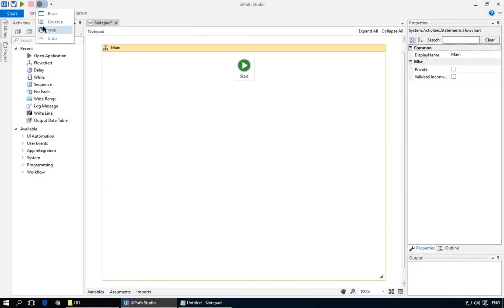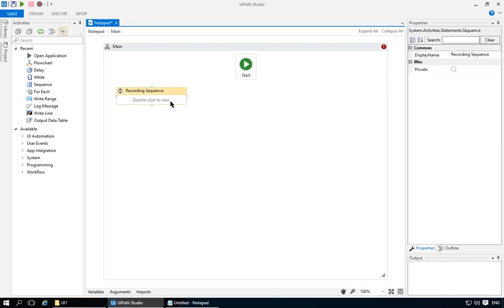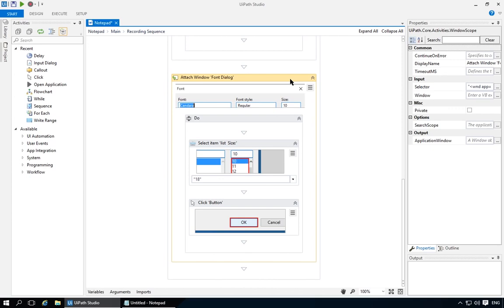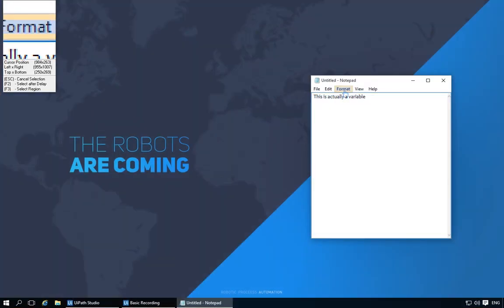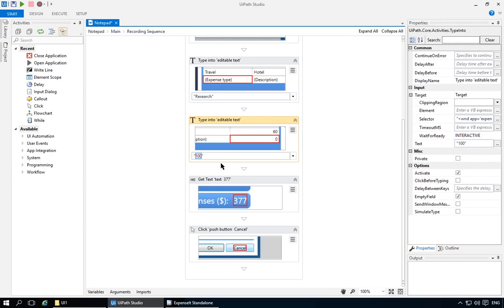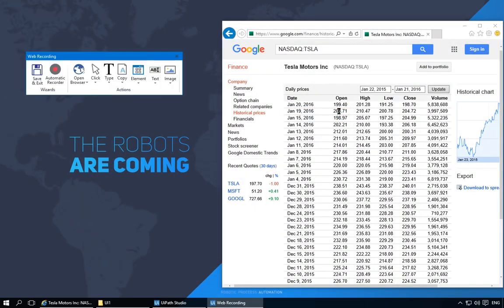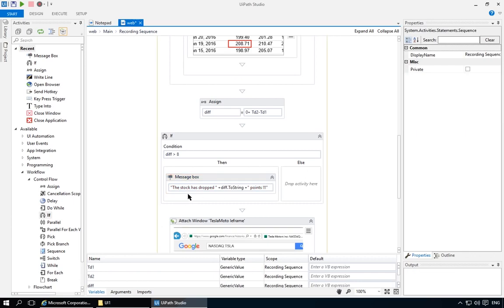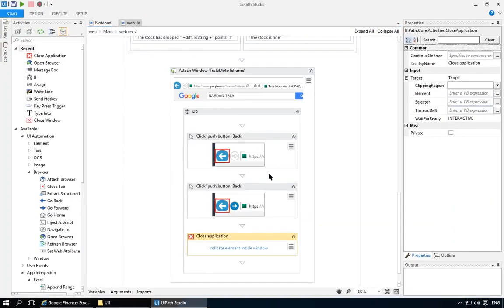6 Macro Recording and UI Automation Wizards UiPath 2 1 720 X 1152